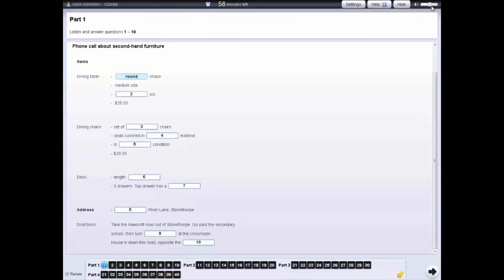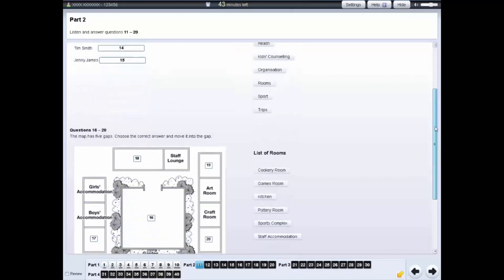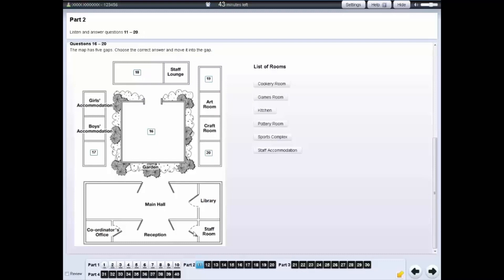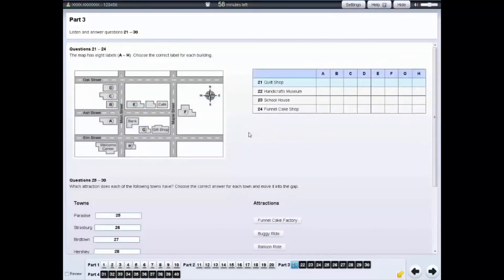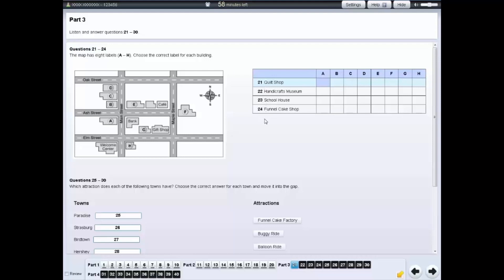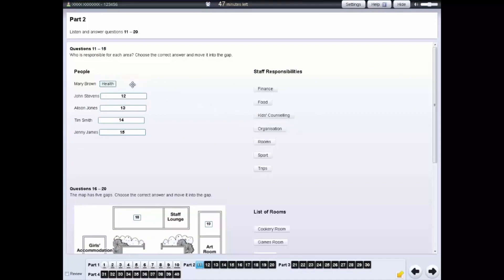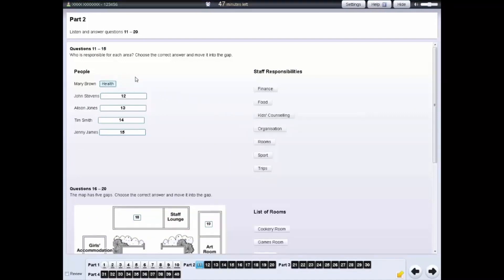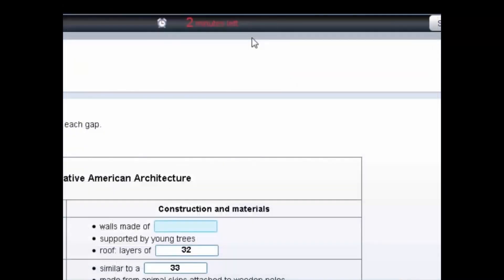How to video Computer delivered IELTS – Listening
You can now choose to take IELTS on a computer. Choose from more test dates and get your results in five to seven days!